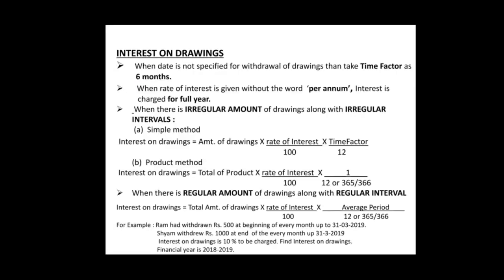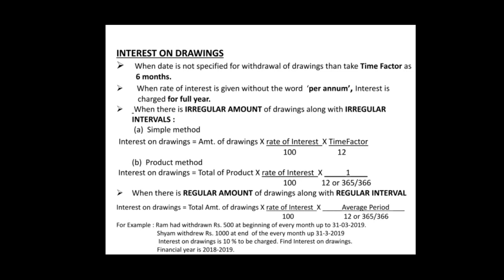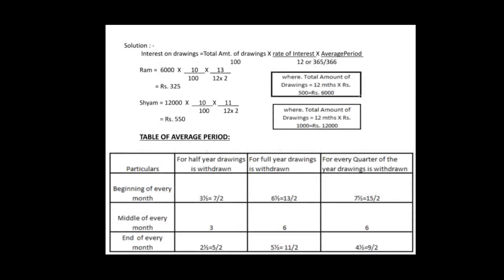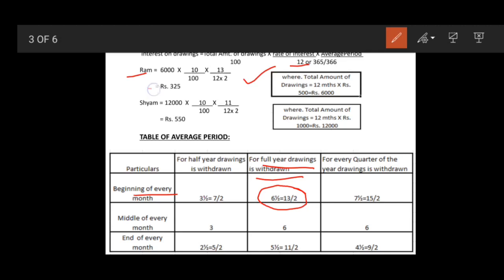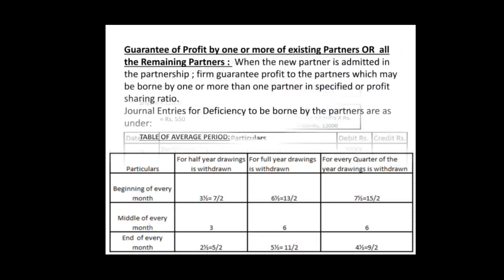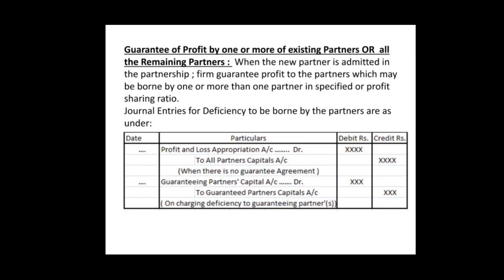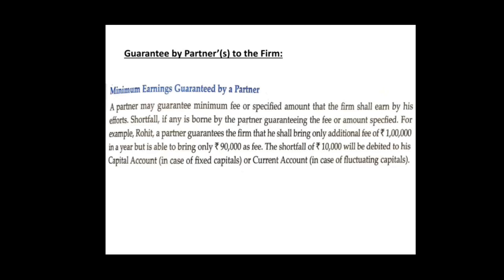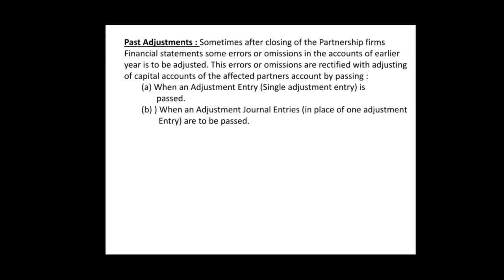Accounting For Partnership Firms - Fundamentals | Part 4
Accounting For Partnership Firms - Fundamentals | Part 3,